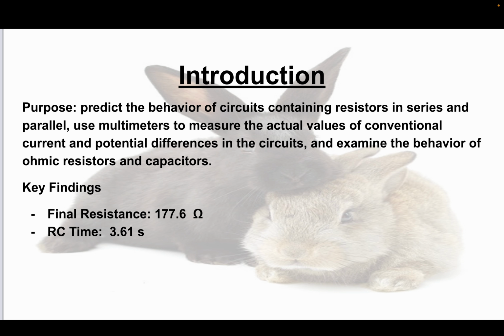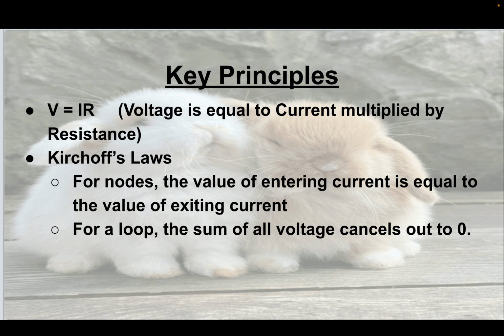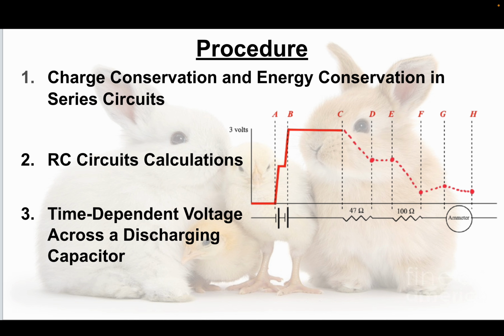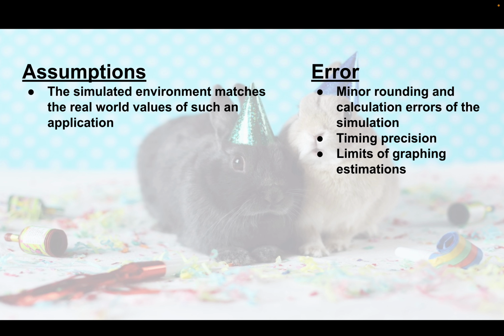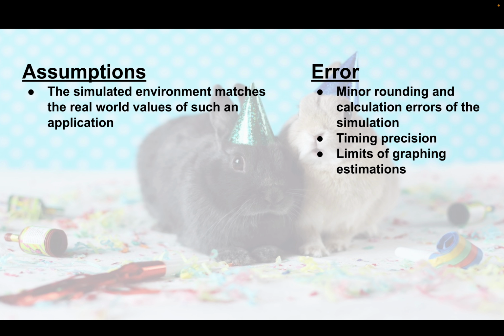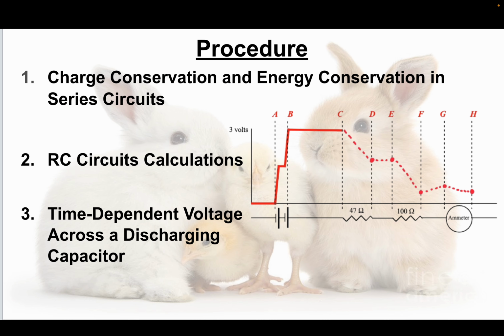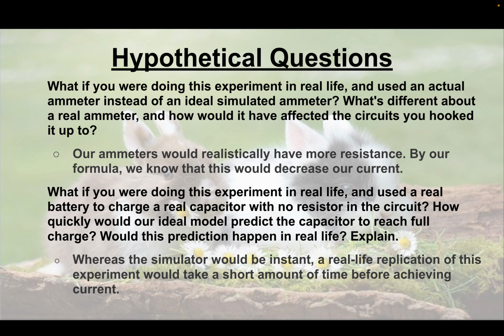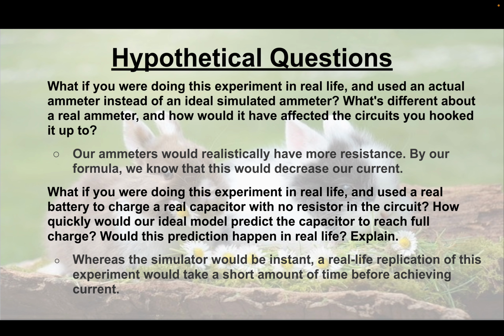Physics 2212 Lab 3